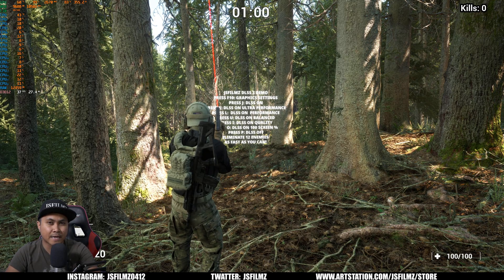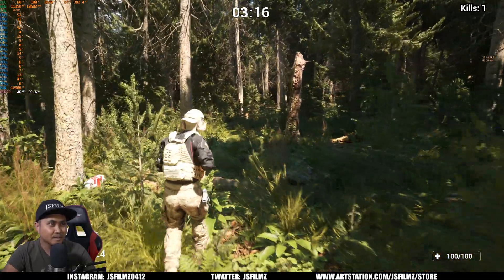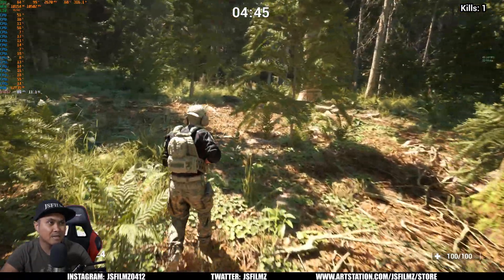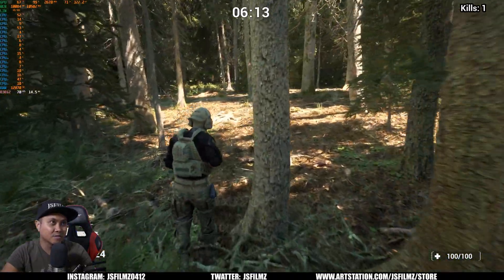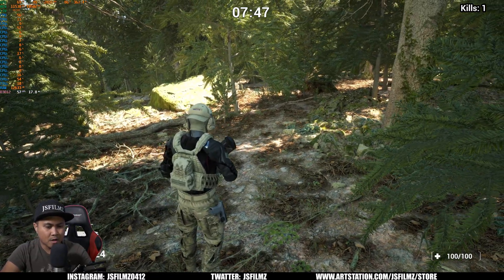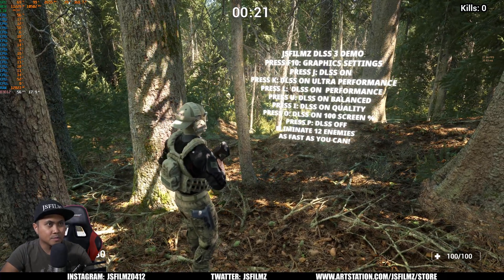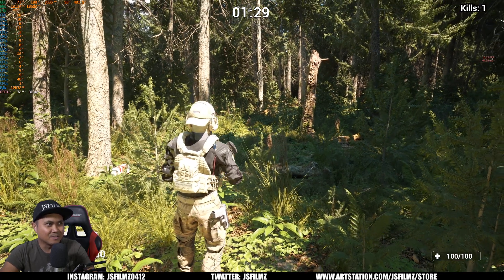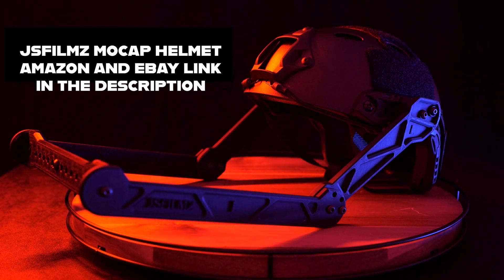Unreal Engine 5.2 DLSS 3 Downloadable Demo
JSFILMZ Mocap Stock:

Adjustable USA & CANADA

Adjustable EU AND AU

Not Adjustable EU and Australia